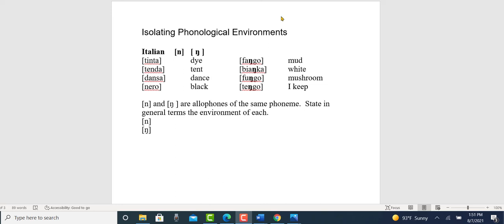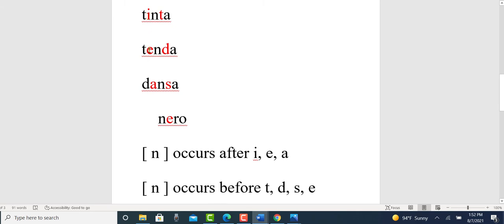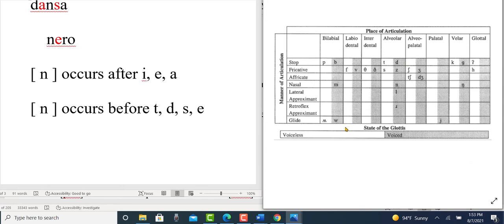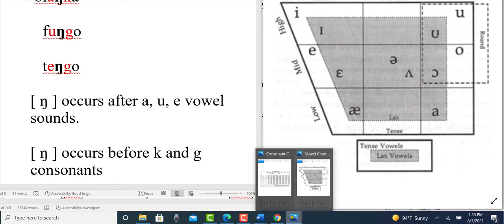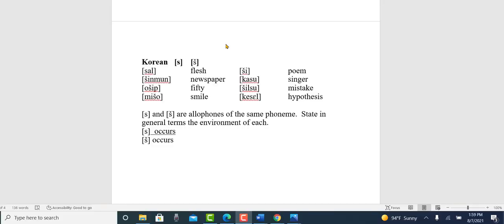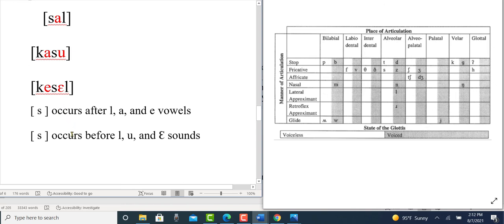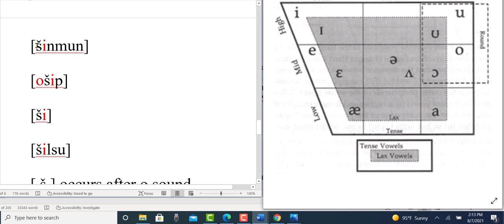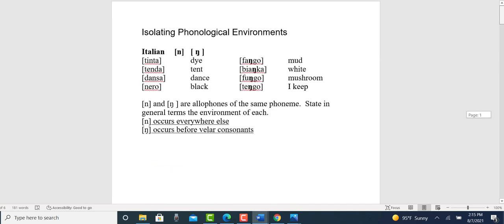Isolating Phonological Environments